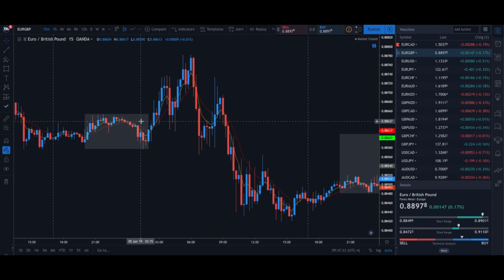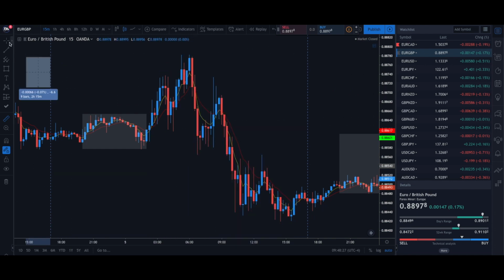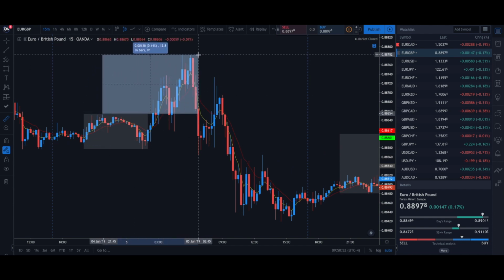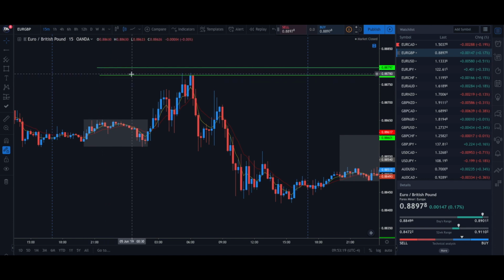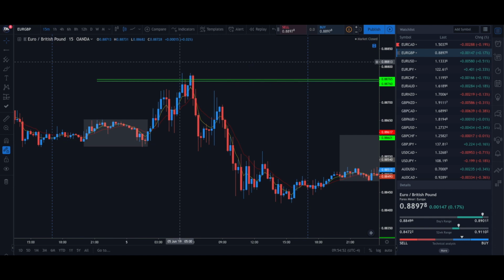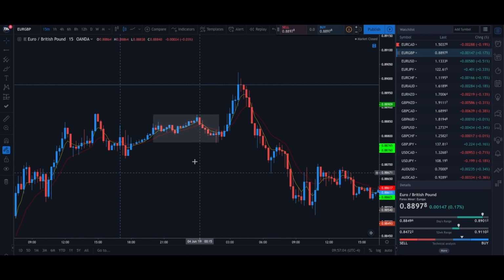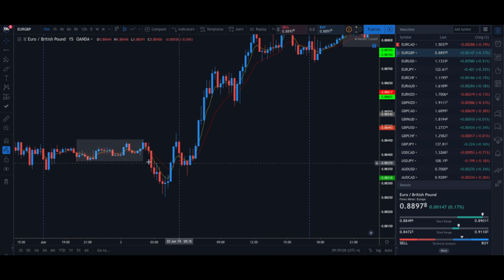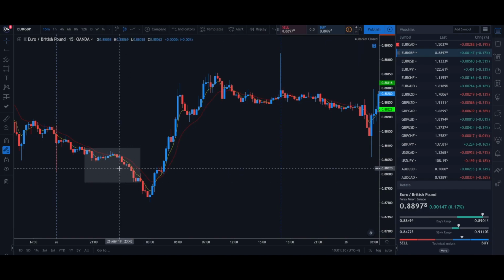Understanding Forex Stop Hunts: What They Are and How to Spot Them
📈 Ever Wondered What Stop Hunts Are and How to Avoid Them? 📈

In this video, we dive into the world of Forex stop hunts, breaking down exactly what they are and what they look like. Stop hunts can be a frustrating part of trading, but understanding them can give you a significant edge.

What You’ll Learn:

What Are Stop Hunts?: Get a clear explanation of what stop hunts are in the Forex markets and why they happen.
Identifying Stop Hunts: Learn the key signs and signals to look for that indicate a stop hunt is occurring.
Real-World Examples: Watch real examples of stop hunts in action, with detailed breakdowns of how and why they happen.
Protecting Your Trades: Discover strategies to avoid getting caught in stop hunts and how to protect your trades effectively.
Market Insights: Gain deeper insights into market behavior and the tactics used by big players to trigger stop hunts.
Why Watch This Video:

Boost Your Trading Knowledge: Enhance your understanding of a crucial market phenomenon that affects many traders.
Real Examples: See real-world applications and detailed explanations that make it easy to understand and apply the concepts.
Practical Strategies: Learn practical tips and strategies that you can use immediately to protect your trades.
Expert Guidance: Follow expert analysis and insights that simplify complex market behaviors.

Understand the ins and outs of Forex stop hunts and learn how to protect your trades. Watch now and gain the knowledge you need to navigate the markets with confidence! 🚀

Brokers